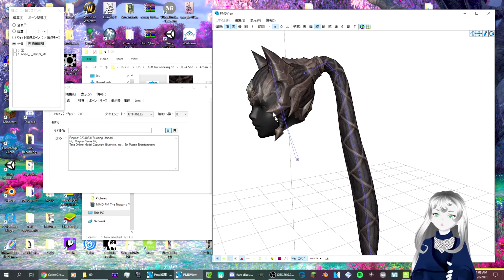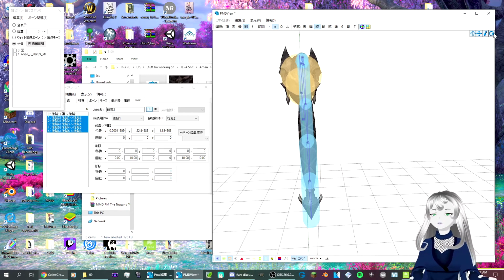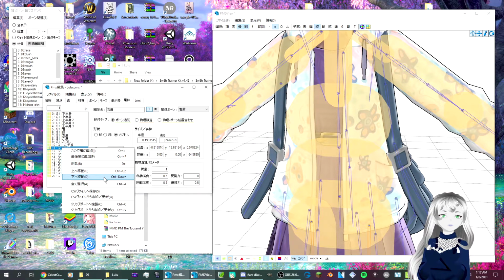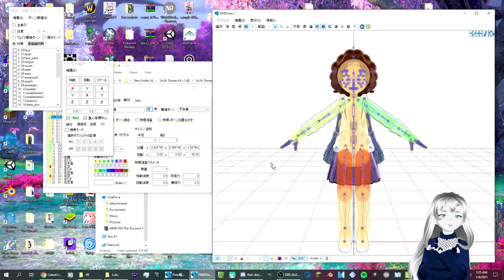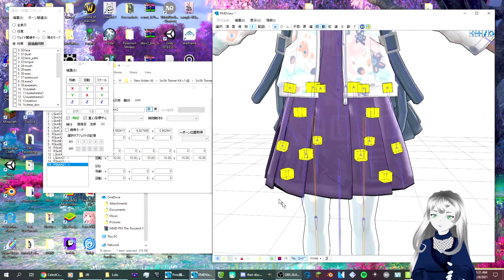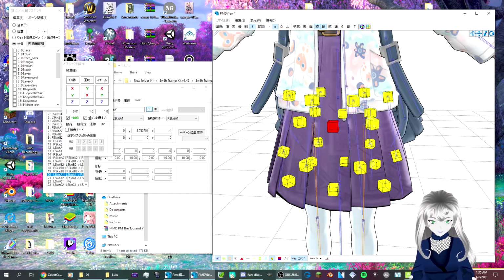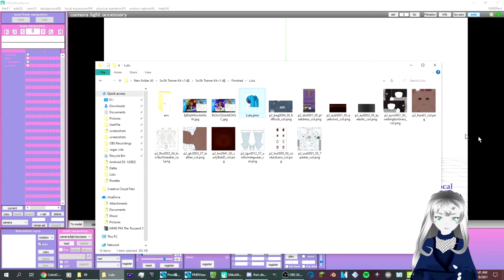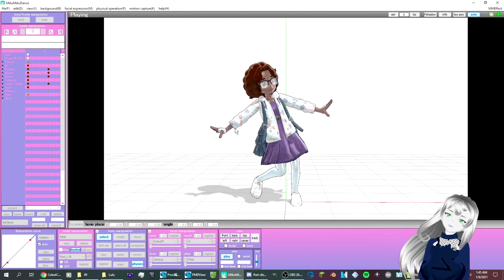[PMD/PMX Editor] Tutorial-Adding Physics to hair and Skirts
i feel this one is even more awkward than the the parts fitting video.
also i needs brighter room or better camera. Detta was not moving lips like she should

Model:
-TERA ONLINE Amani Female hairstyle
-Lulu Pokemon OC
DL:
Amani hairstyle not up for dl yet
Lulu not up for dl but you can get the parts i used for the model

Songs:
Song: Take It Back (feat. David Julien) - Tacacho

Song: Without You (feat. Brenton Mattheus) - Brenton Mattheus & Tacacho